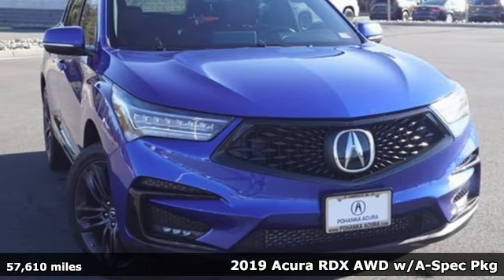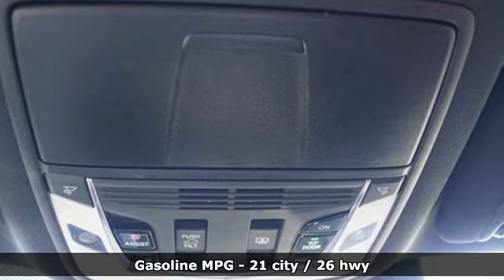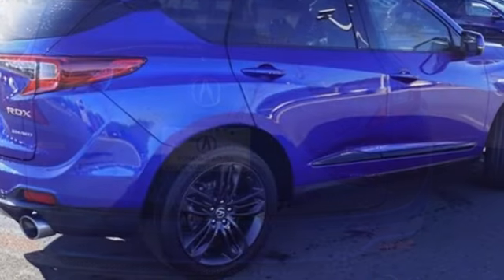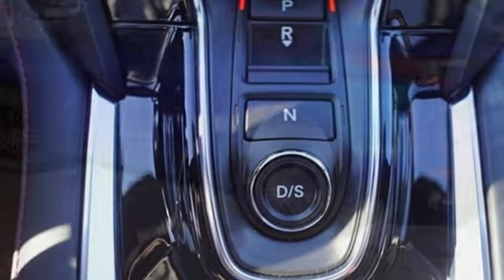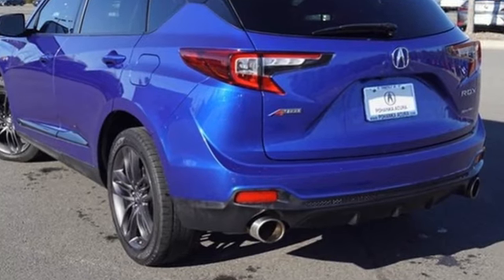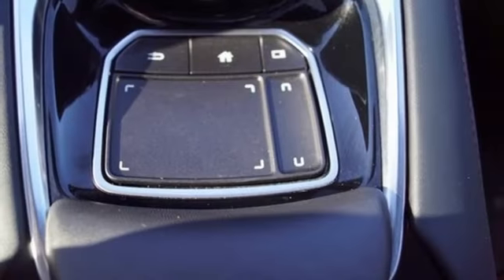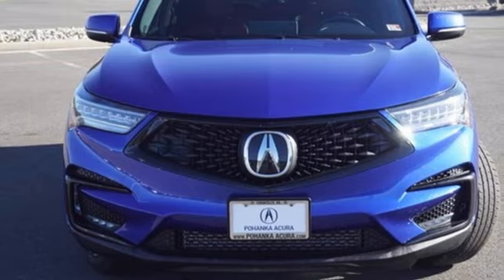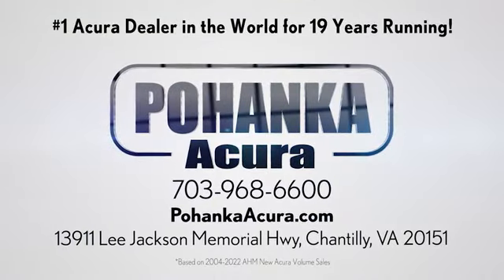Used 2019 Acura RDX Falls Church VA Acura Washington-DC, DC APL018345A - SOLD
Year: 2019
Make: Acura
Model: RDX
Trim: A-Spec Package
Engine: 2.0L 16V DOHC
Transmission: 10-Speed Automatic
Color: Blue
Interior: Red
Mileage: 57610
Stock #: APL018345A
VIN: 5J8TC2H65KL020580
Clean CARFAX. Apex Blue Pearl 2019 Acura RDX A-Spec Package SH-AWD AWD 10-Speed Automatic 2.0L 16V DOHCbrbr21/26 City/Highway MPGbrbrbrWe make every effort to provide accurate information but please verify options and price with management before purchasing. All vehicles are subject to prior sale. All financing is subject to approved credit. Dealer installed options are additional. Stock photo colors, options and trim levels may vary. Not responsible for typographical errors. Published prices subject to change without notice to correct errors and omissions or in the event of inventory fluctuations. Vehicle offers/prices & internet price quotes valid for 48 hours from initial posting date, subject to change by dealer/manufacturer without notice. Vehicles may be in transit to dealer. Vehicle photos may not match exact vehicle. Please call to confirm availability status. All prices exclude taxes, title, license, and dealer processing fee of $899.00. Government 5-Star Safety Ratings are part of the National Highway Traffic Safety Administrationa€TMs (NHTSAa€TMs) New Car Assessment Program. For additional information on the 5-Star Safety Ratings program, please Based on model year EPA mileage ratings. Use for comparison purposes only. Your mileage will vary depending on driving conditions, how you drive and maintain your vehicle, battery pack age/condition, and other factors. Worlda€TMs Largest Acura Dealer based on 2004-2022 AHM New Acura Volume Sales."

Address:
13911 Lee Jackson Highway